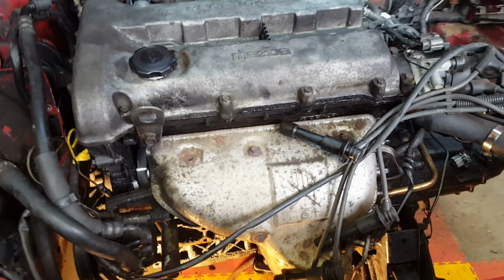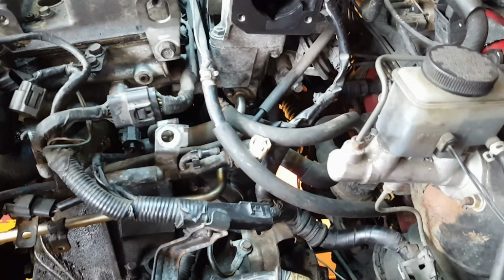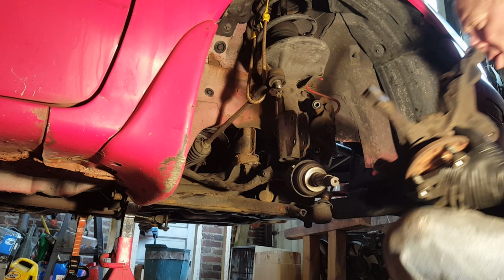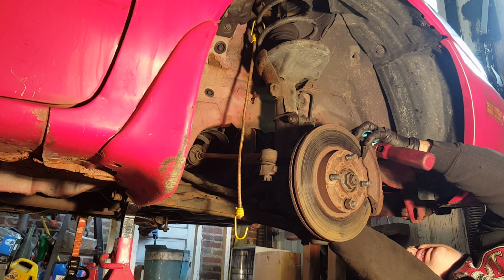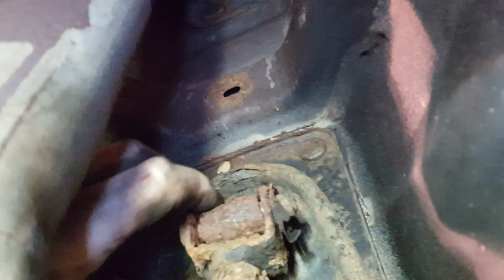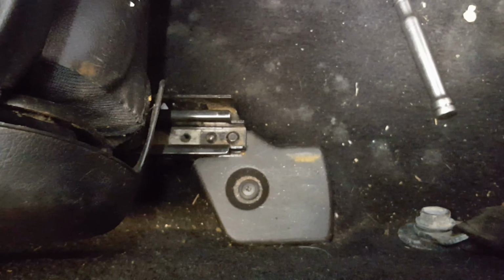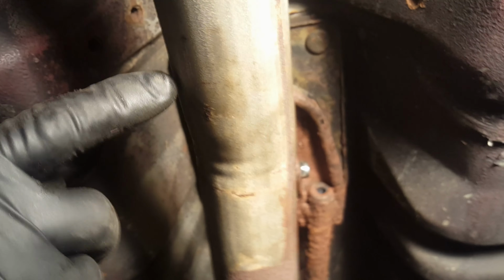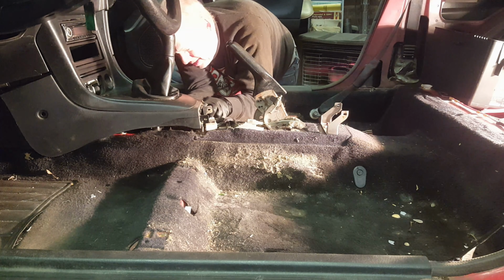Ep 10 of making my MX-3 track-worthy (shifter linkage installation)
In this video I reinstall the shifter linkage with new bushings.